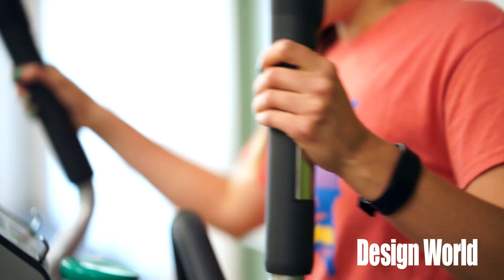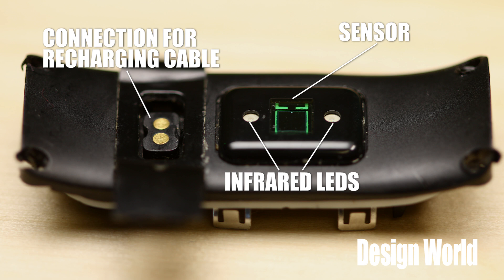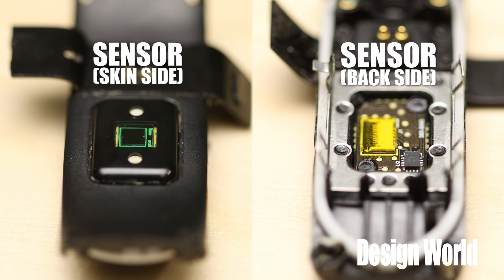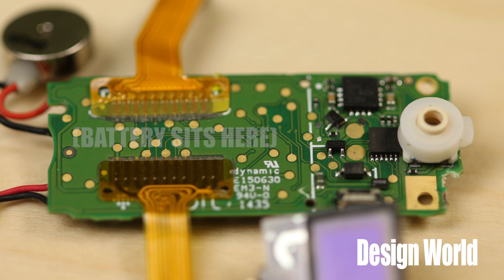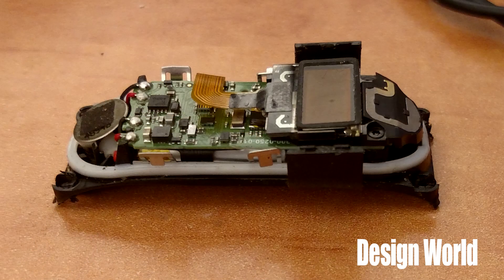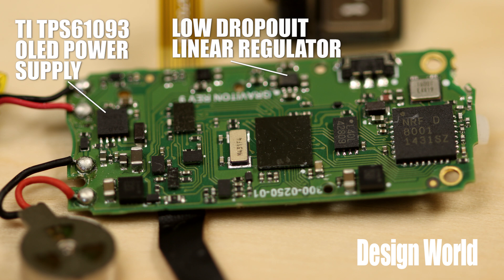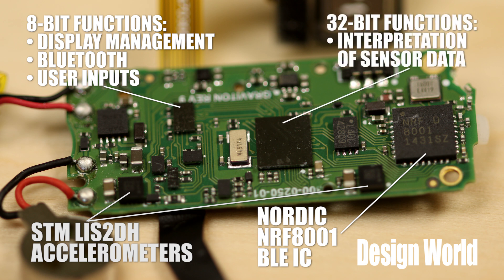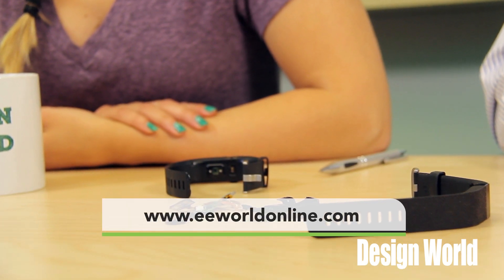Teardown: Inside a Fitbit Charge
When we got inside this sports watch we discovered several noteworthy features including two different processors, dual accelerometers, and some interesting construction details that seemed to be aimed at minimizing signal noise levels. All in all, a pretty interesting look at how wearable technology is constructed today.